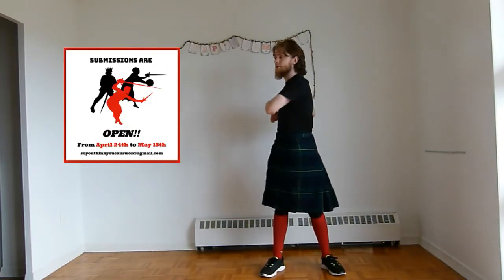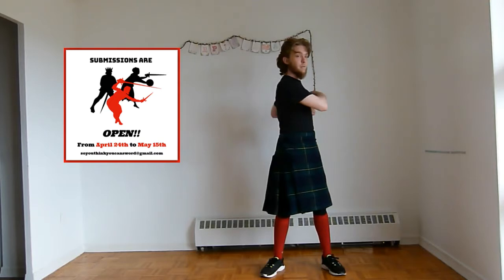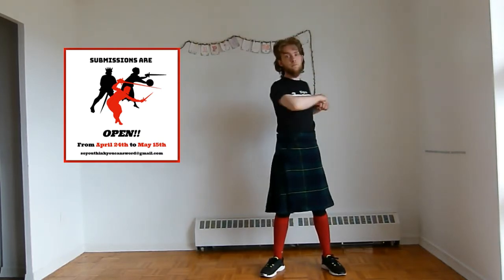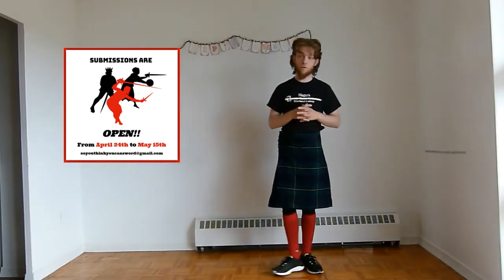HEMA News May 19 2020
Let's catch up on the plan going forward, the upcoming voting on Academie Duello's "So You Think You Can Sword?" competition, and make sure we're limber as can be.